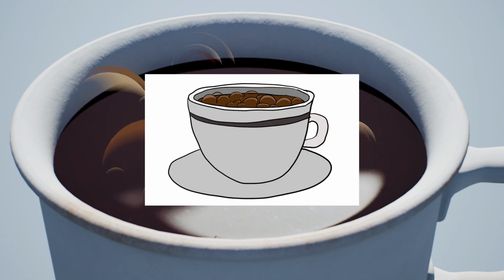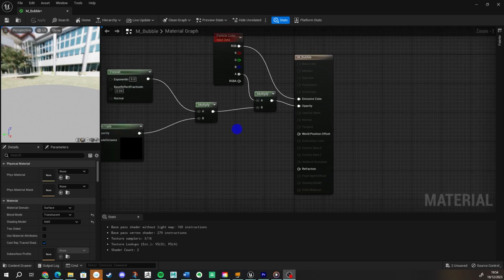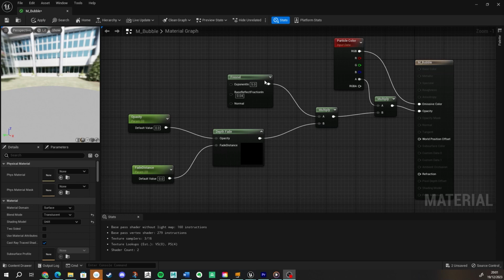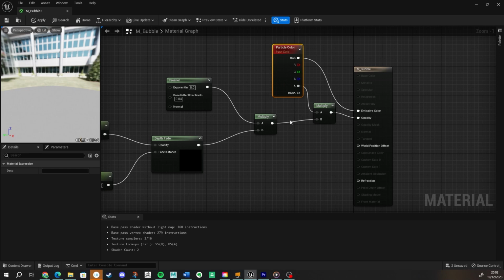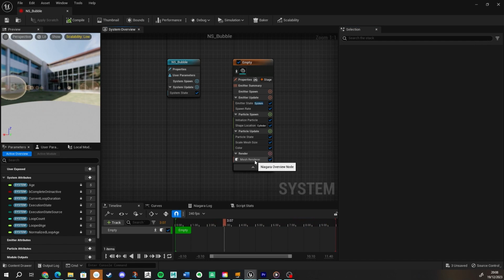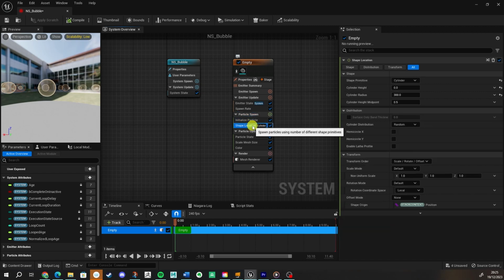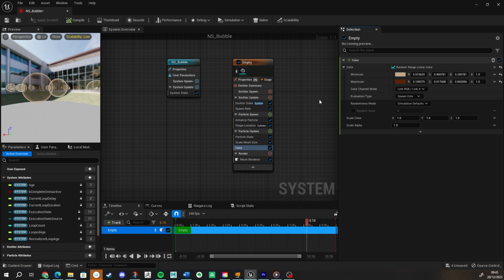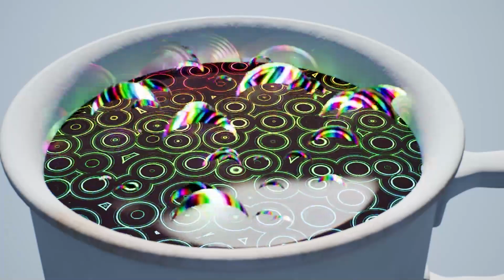DaleJoakim UM3PAN10 Portfolio mp4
Asssignment Joakim DAle